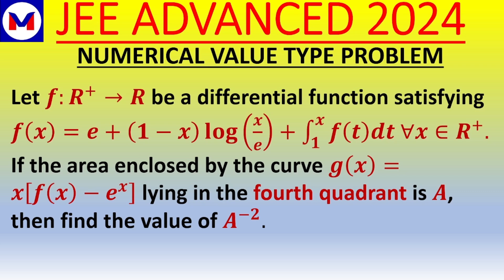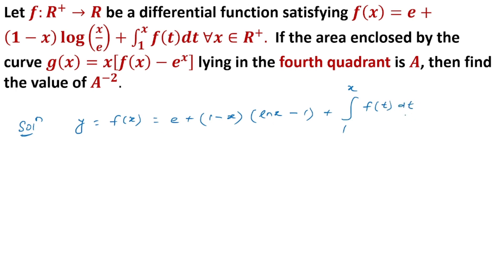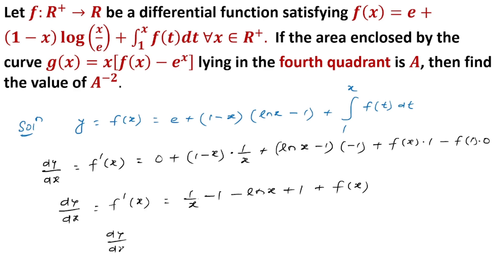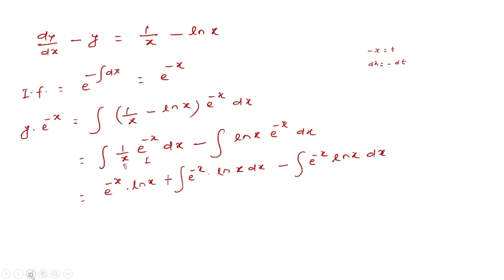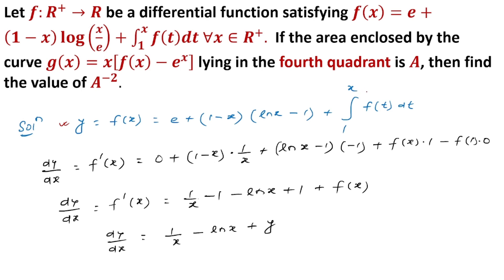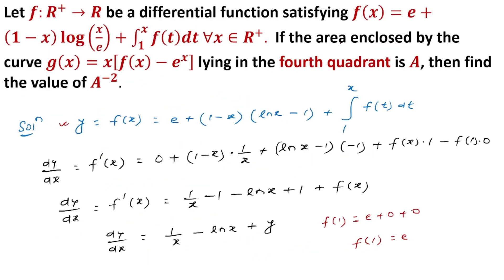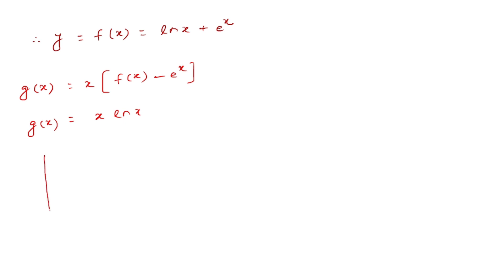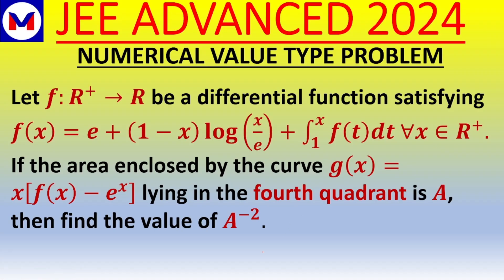AREA WITH DIFF. EQU RELATED JEE ADVANCED 2024